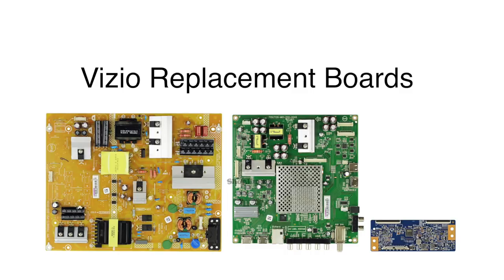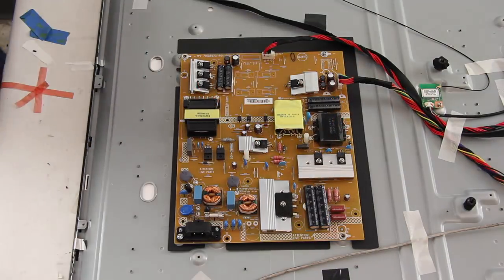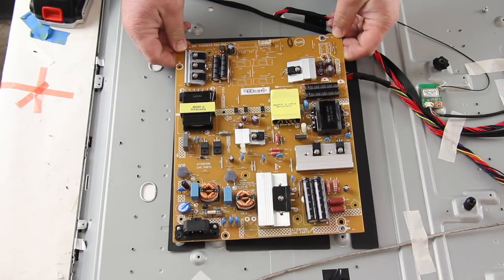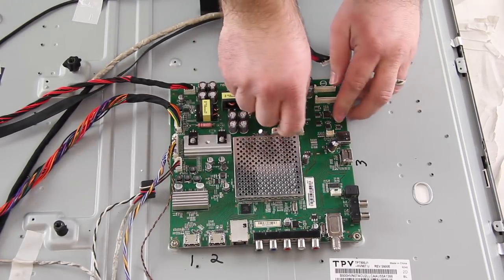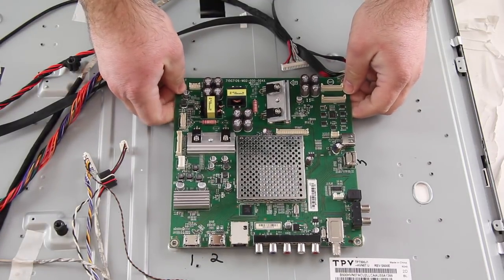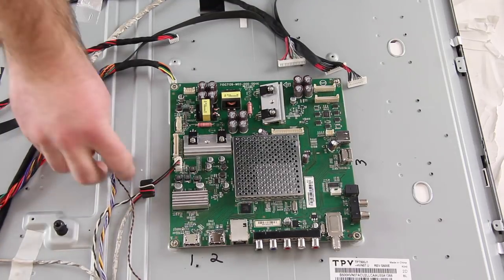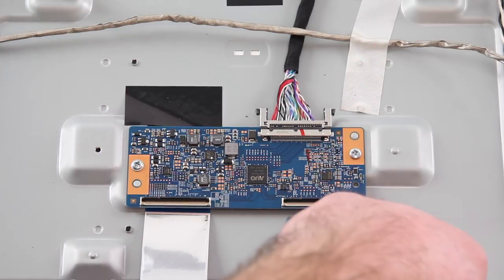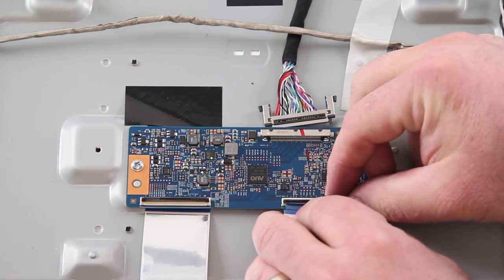Vizio 50" LED TV Repair E50-C1 - How to Replace All Boards Part Number KIT-E50-C1-K2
Vizio E50 TV Board Replacement Help

Vizio TV Models:
E50-C1 LTMWSKAQ
E50-C1 LTMWSKAR
E50-C1 LTCWSKBR

SKU: sj-KIT-E50-C1-K2
Warranty: 180-Day Warranty
Part Type: TV Repair Kit
Part Number: KIT-E50-C1-K2
Part Usage: LED/LCD
Panel Sticker Number: TPT500J1-HVN04 REV:S17TH
MFR Part Number 1: Vizio 756TXFCB02K0090
MFR Part Number 2: Vizio ADTVE2420AD4
MFR Part Number 3: Vizio 55.50T15.C11
Brands: Vizio
Important Message: PLEASE NOTE: This kit is compatible with E50-C1 TVs with serial number beginning with LTMWSKAQ, LTMWSKAR or LTCWSKBR.

PLEASE NOTE: The part number printed on the barcode sticker on the T-con board you receive may vary (e.g. 55.50T15.C11, 55.50T15.C04, etc.), but all versions are interchangeable.
TV Part Types: Complete Parts Kit